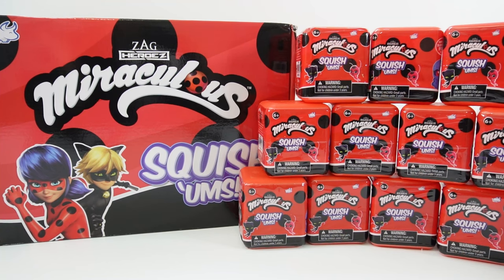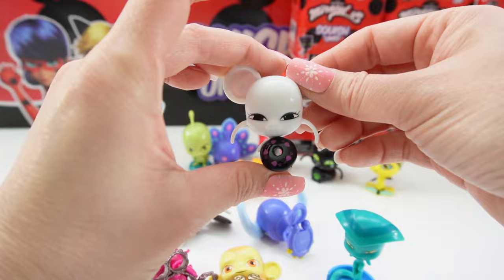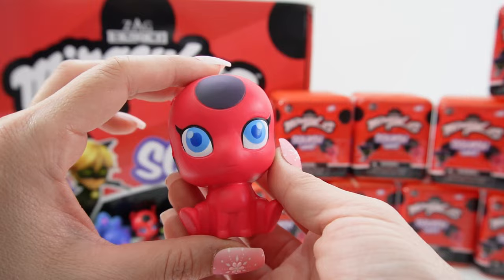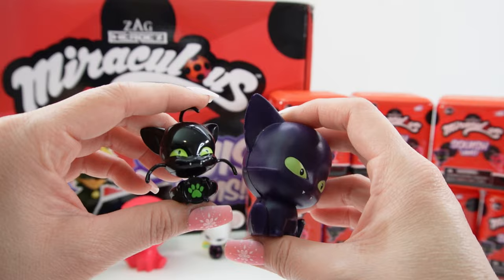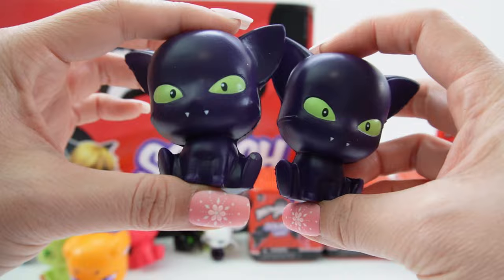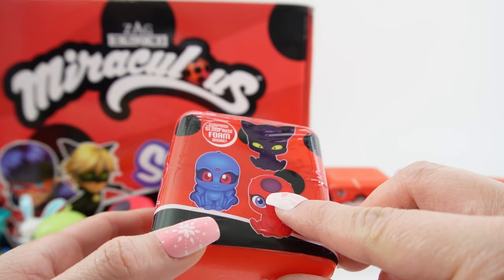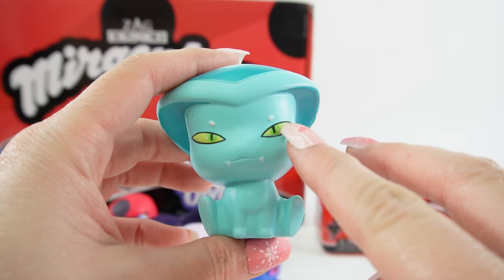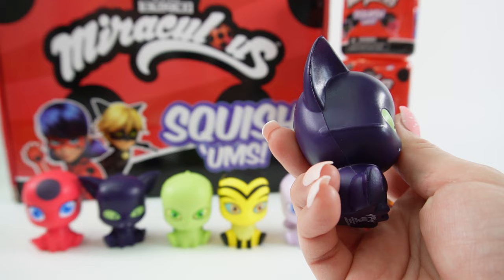Miraculous Ladybug Kwami Squish'ums Squishy Toys Full Set Unboxing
Kwami Squish'ums have arrived! Let's reveal the full set for the first time and play a game of Guess the Kwami! Which 8 kwamis will we find?

DIY Custom Supplies